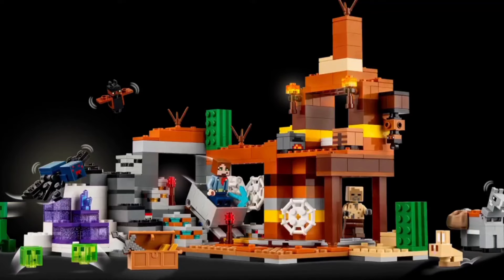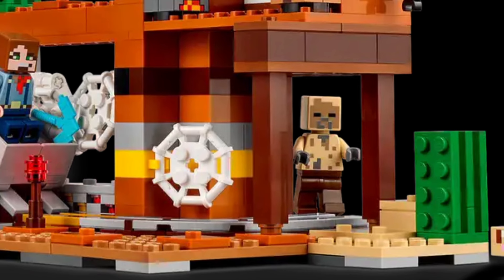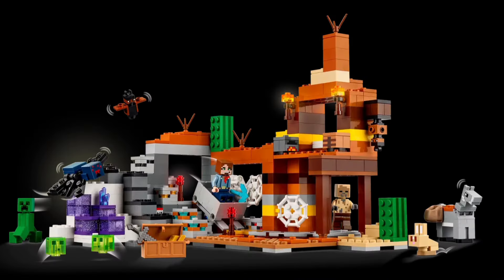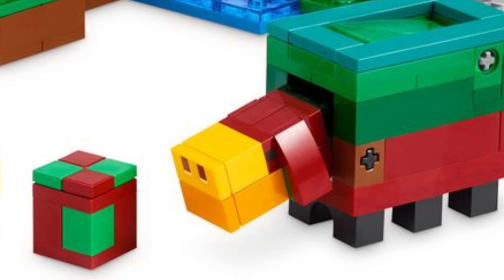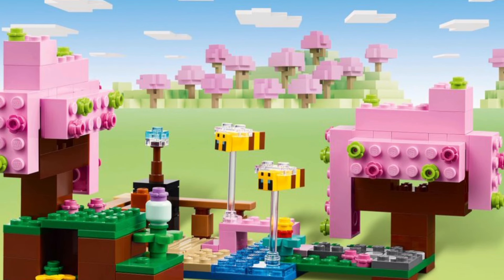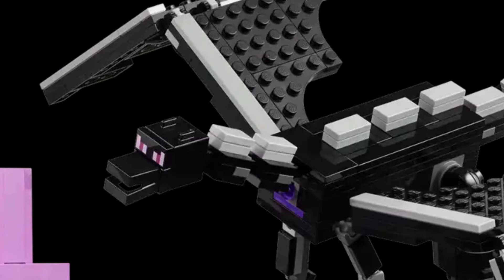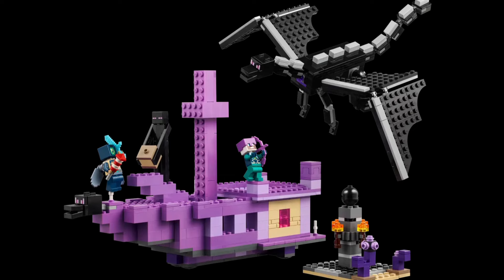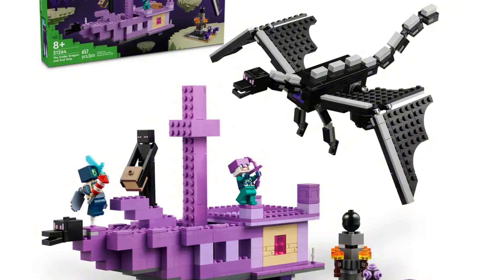TOP 3 BEST LEGO MINECRAFT FEATURES OF 2024!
*TOP 3 BEST NEW LEGO MINECRAFT FEATURES IN 2024!8